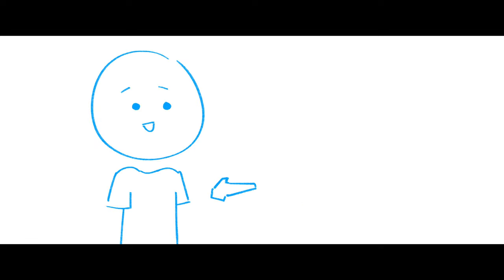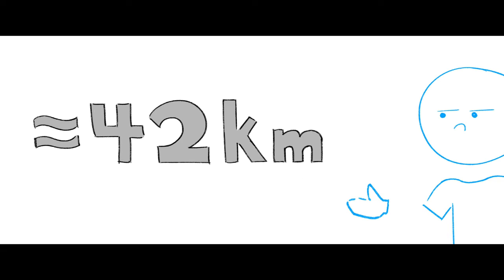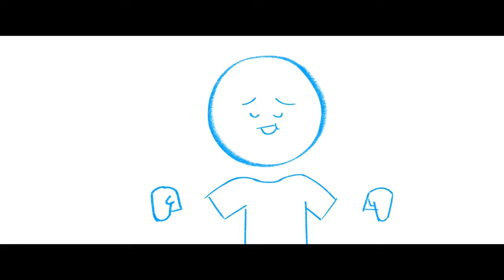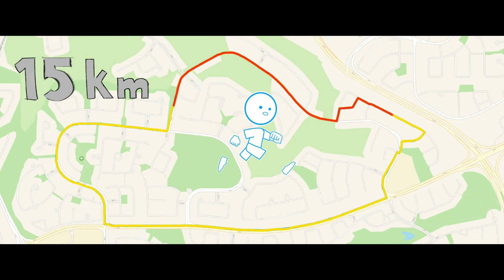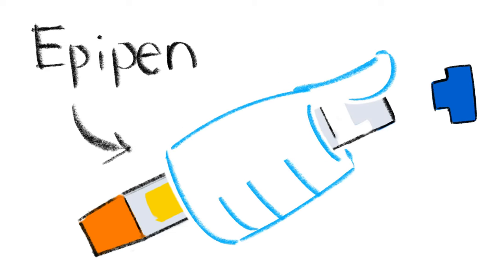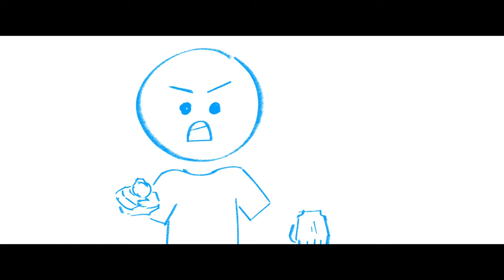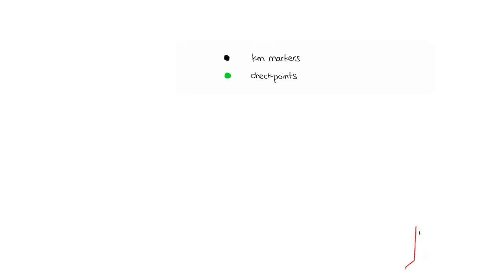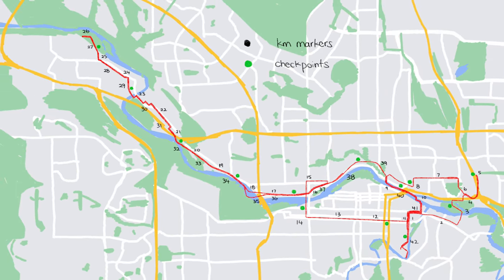How (Not) To Prepare For A Marathon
How would YOU prepare for a marathon? I just waited until I had two weeks left to actually start training...

Also, it's probably dangerous to use an epipen like this...